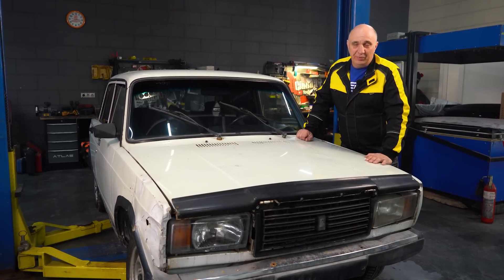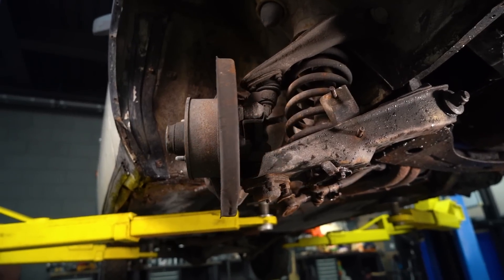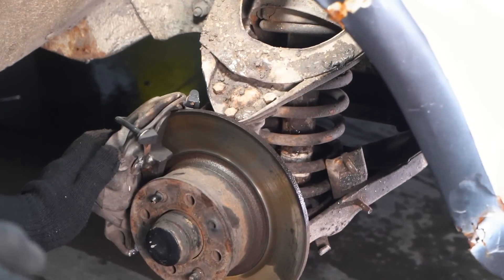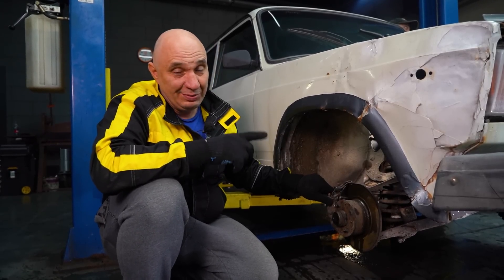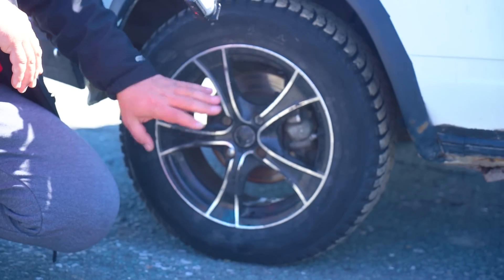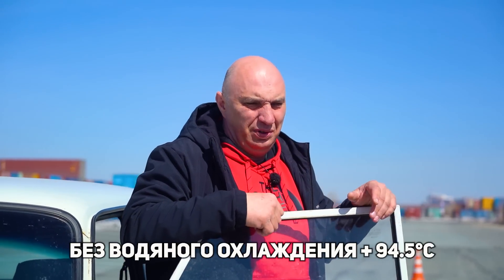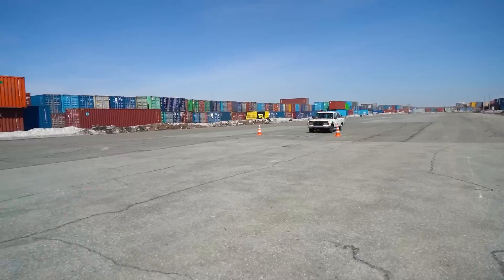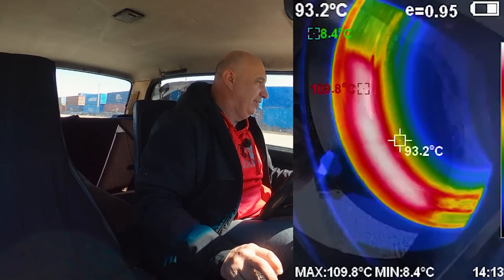We spray water onto brake rotors for cooling - will it work?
Do you think this will improve braking performance?